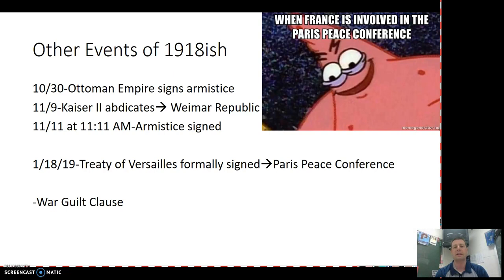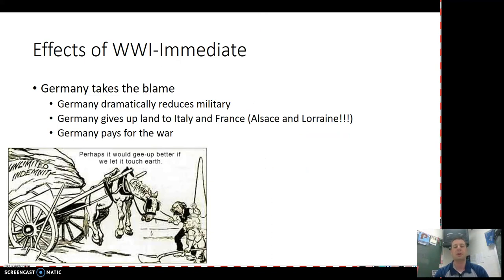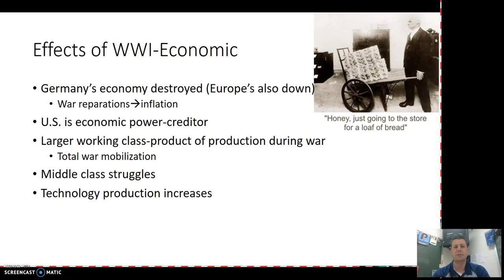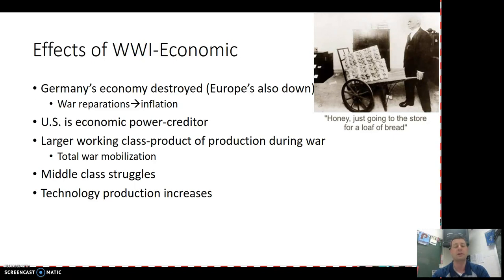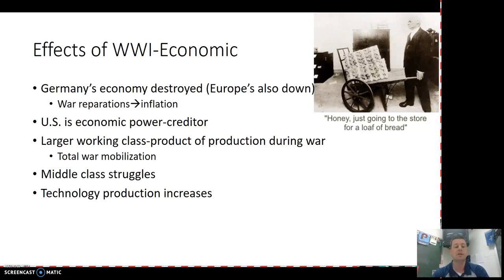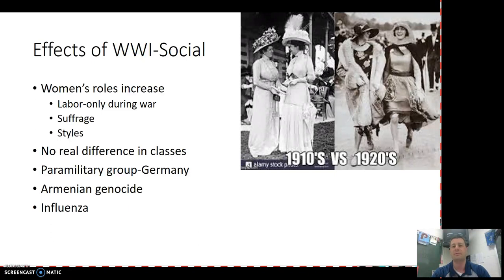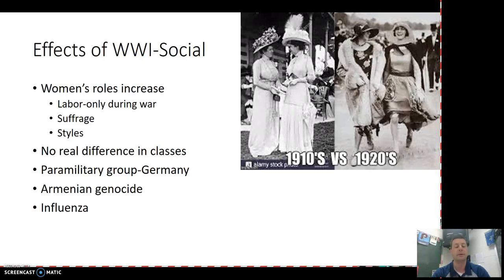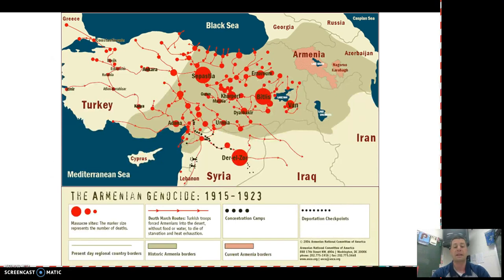Effects of WWI